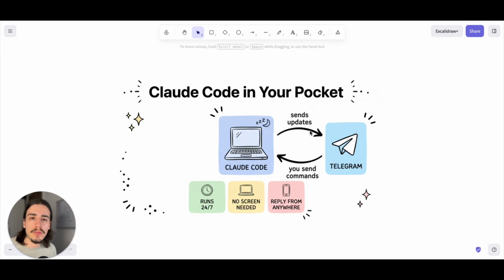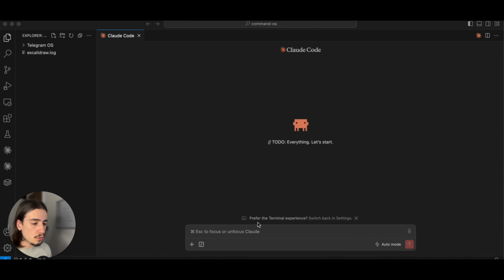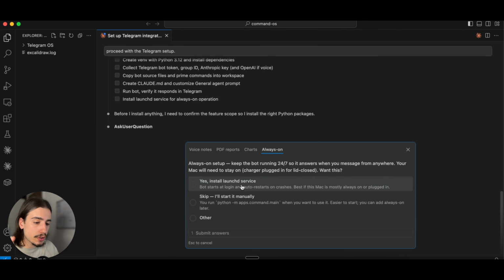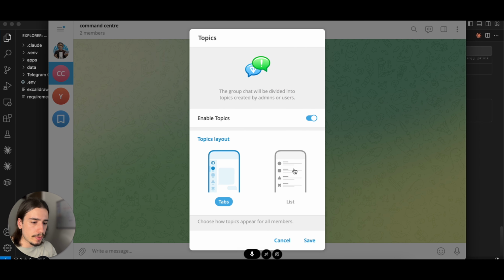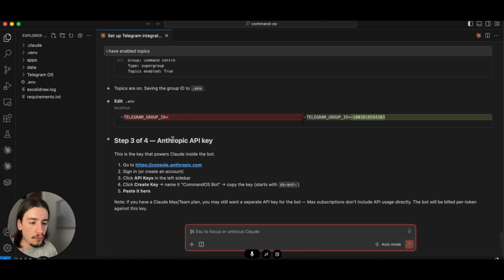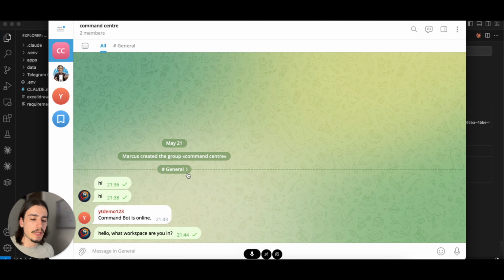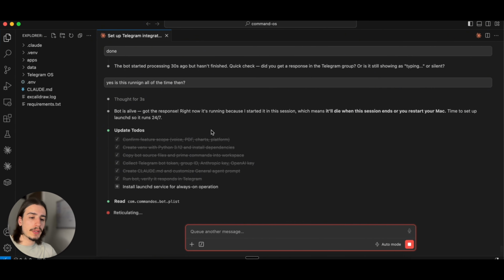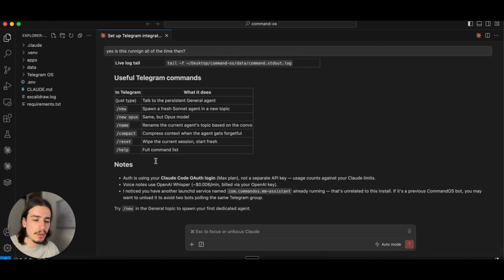I Built a Telegram Bot That Runs Claude From My Phone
🎁 *Access All My Claude Code Workflows*

⏱️ *Chapters*
00:00 Intro
00:38 What this lets you do
01:26 Get the skill + Claude Code setup
01:46 Create the Telegram bot (BotFather)
03:44 Set up the group + topics
06:29 API keys (Claude + OpenAI/Whisper)
07:48 Test the bot
09:28 Make it run 24/7 with launchd
11:16 Commands cheat sheet
11:36 Wrap

• How to wire a Telegram bot straight into a Claude Code project
• Why you don't need an Anthropic API key if you're already signed in to Claude Code
• How Whisper transcribes voice notes so you can prompt Claude from a walk
• How `launchd` keeps the bot running 24/7 with the lid closed
• The full command cheat sheet for driving Claude from Telegram